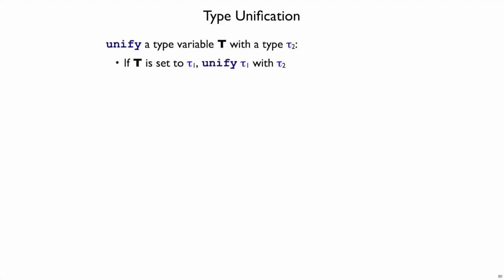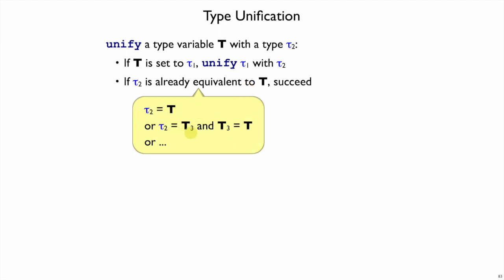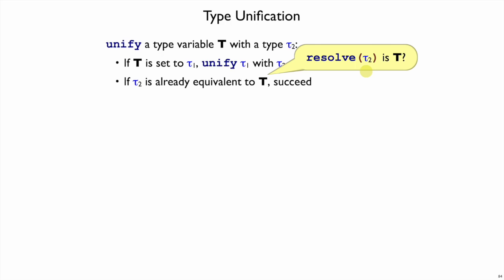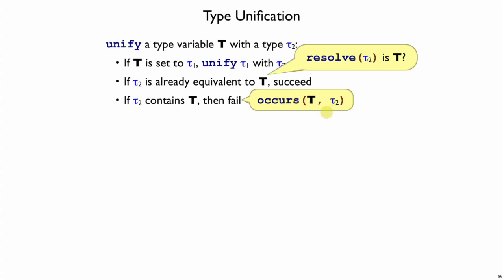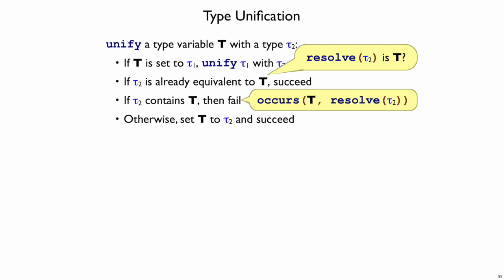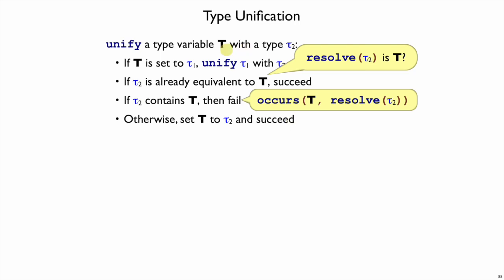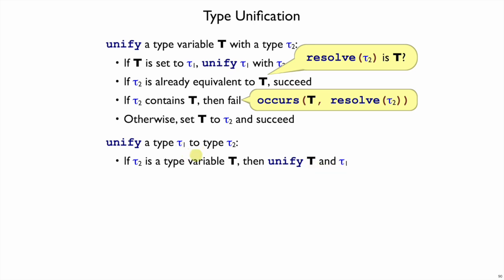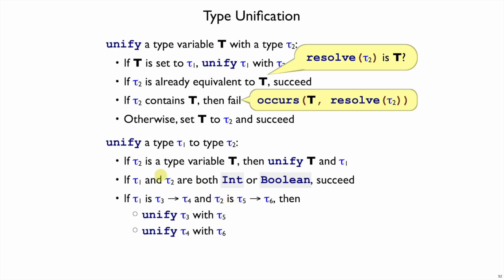Shplait Inference 8 - unification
_Unification_ is the algorithm for assigning types to type variables. The `unify` function will need to implement this algorithm.